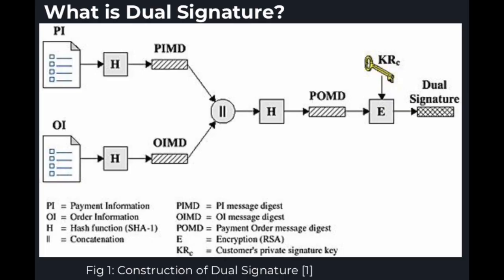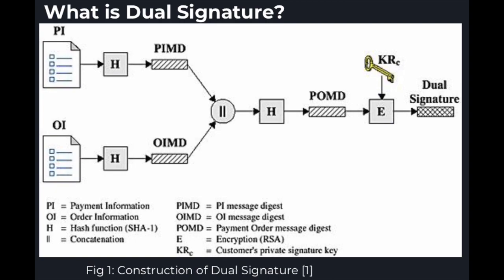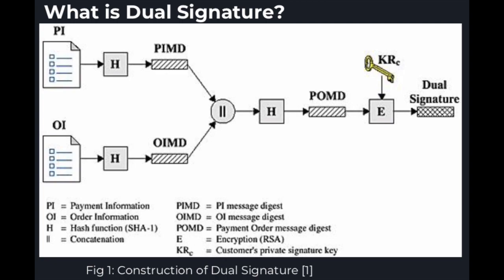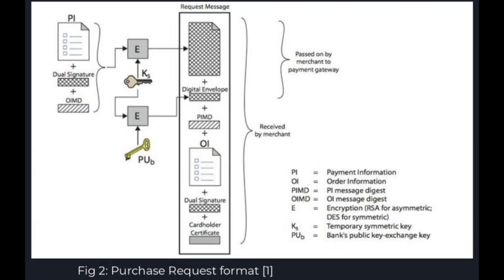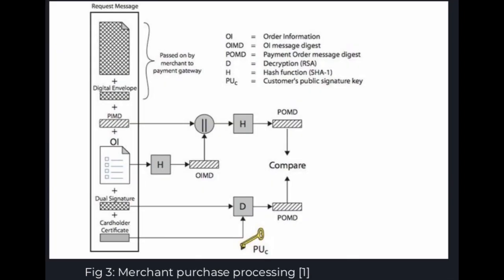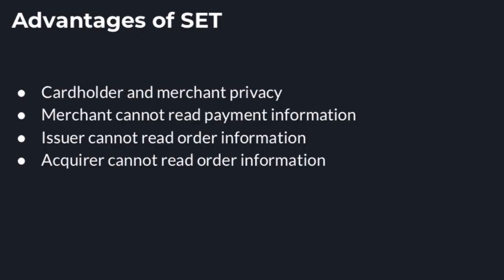SET(SECURE ELECTRONIC TRANSACTION) AND DUAL SIGNATURE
This video is about SET(SECURE ELECTRONIC TRANSACTION) INFORMATION SECURITY.